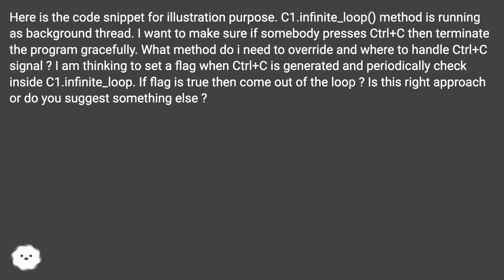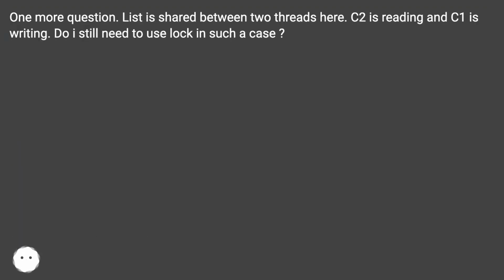How to stop background thread in Python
Chapters
00:00 How To Stop Background Thread In Python
01:01 Accepted Answer Score 1
01:26 Thank you